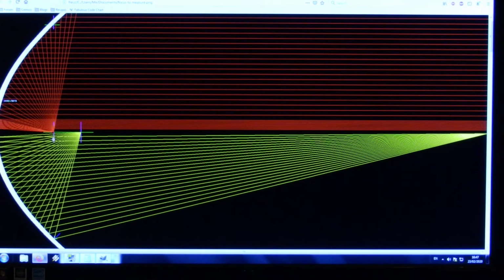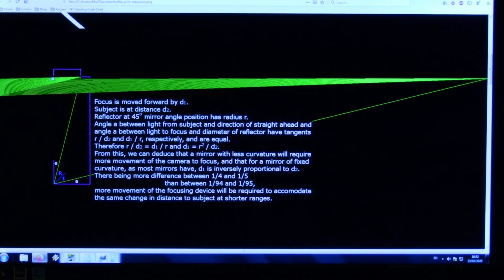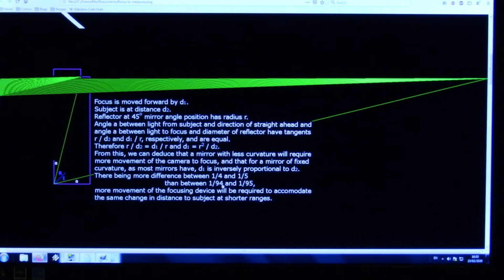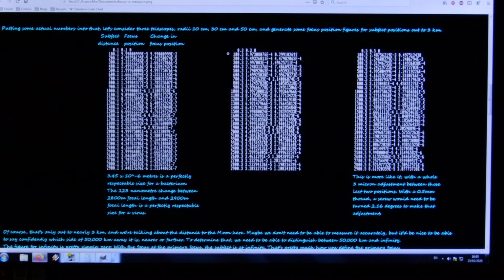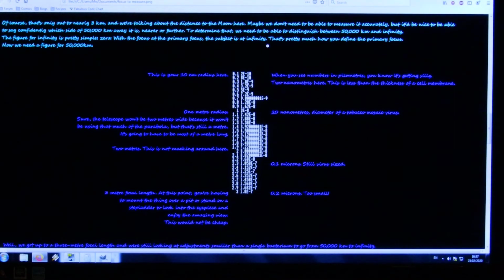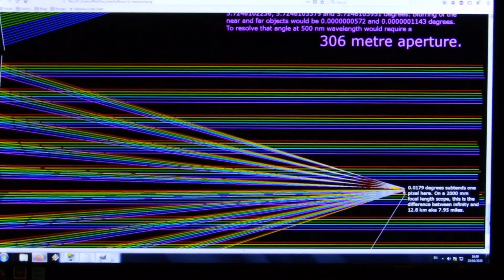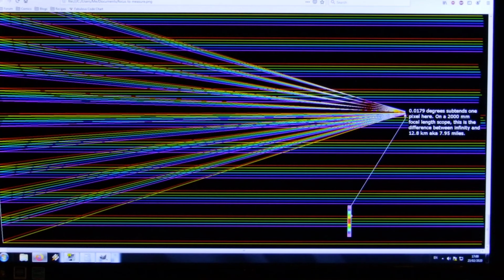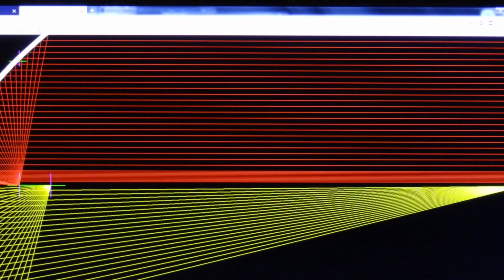Using a camera focus to measure distance?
This guy apparently had the idea of figuring out how far away the Moon is by focusing on it, at least according to this video and I thought it was an interesting idea.
Of course, Wolfie6020 already showed off a way to focus very accurately in this video but hey, I thought it was an interesting idea.
One thing that was in the original, planned, attempt to make this video that escaped mention in this version is thermal expansion. 20 nanometres? You breathe on the telescope while you're adjusting the focus and your breath warms it up and makes it expand by more than 20 nanometres. Your calibration wouldn't just shift from night to night. It'd shift from second to second.